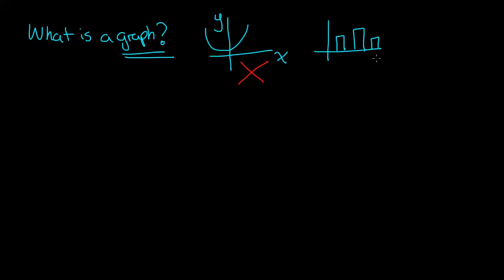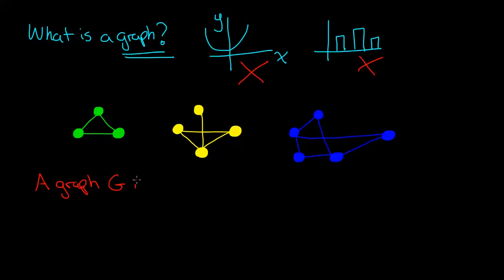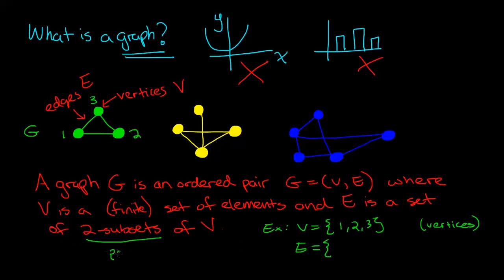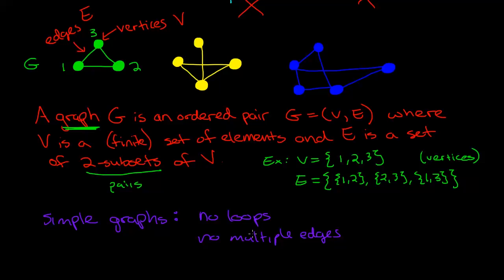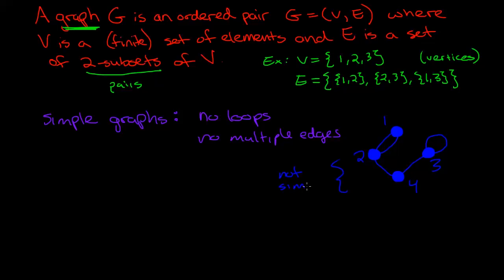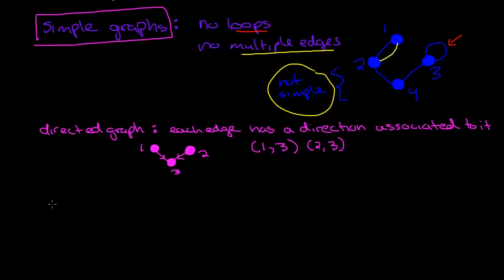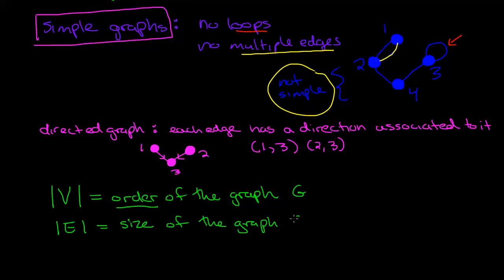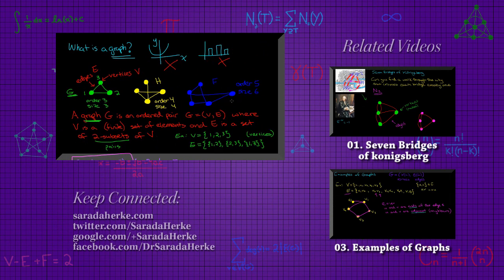Graph Theory: 02. Definition of a Graph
In this video we formally define what a graph is in Graph Theory and explain the concept with an example.  In this introductory video, no previous knowledge of Graph Theory will be assumed.

This video is a remake of the "02. Definition of a Graph" with better audio and graphics.

(Graph Theory: 01. Seven Bridges of Konigsberg)
(Graph Theory: 03. Examples of Graphs)